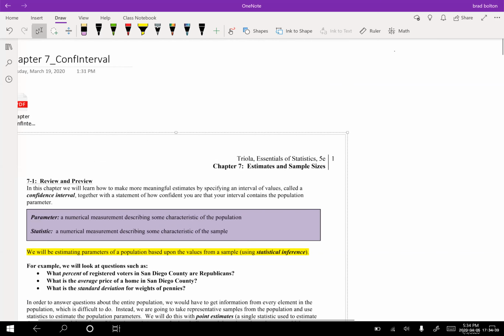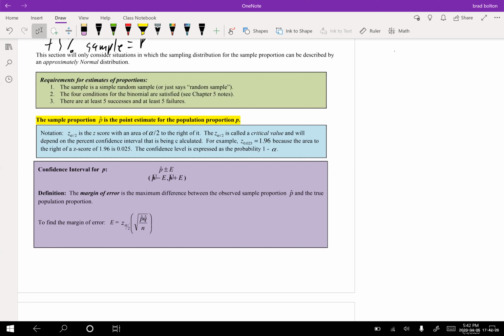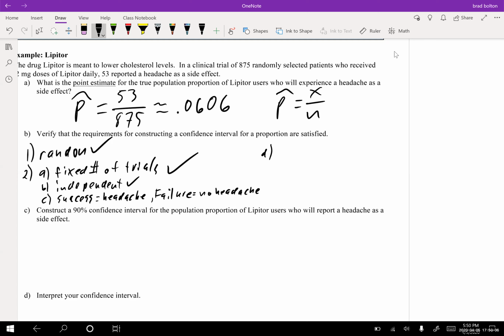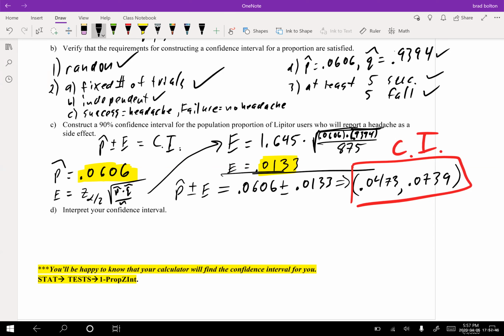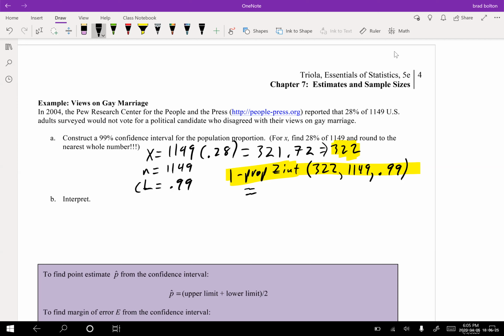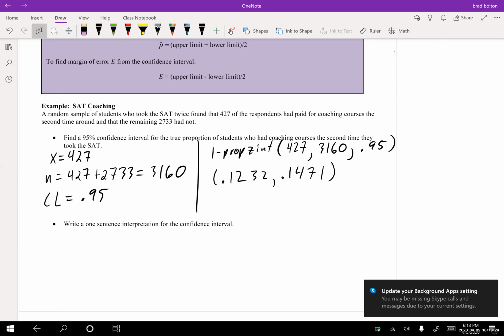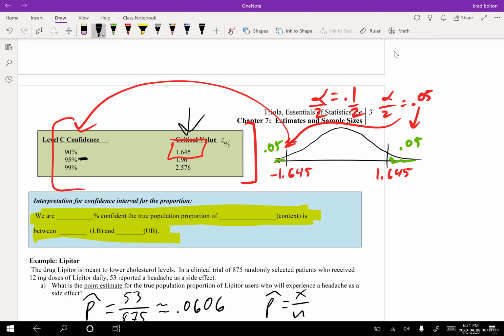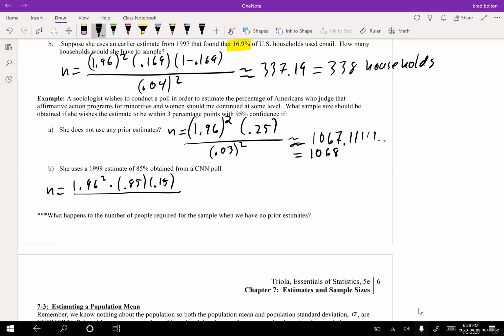Math 119 Chap 7 part 1